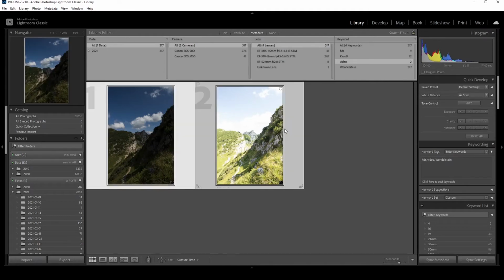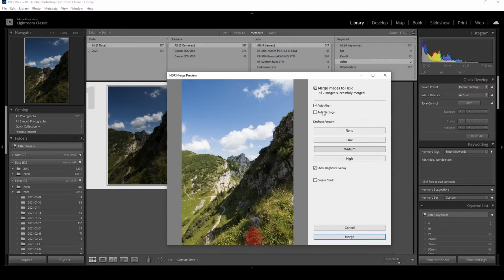ND Filters - Why? When? What? - The Basics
What are ND filters? Which different ND filters exist? Why would we want to use them. When do we use them? And how do we use them.
In this second video on "filters", I give you the answers, and show you Neutral Density filters a bit more in depth. All three of them: regular NDs, fader NDs, and graduated NDs.